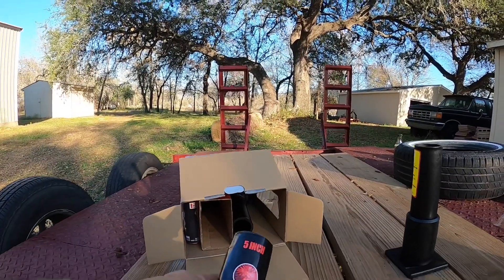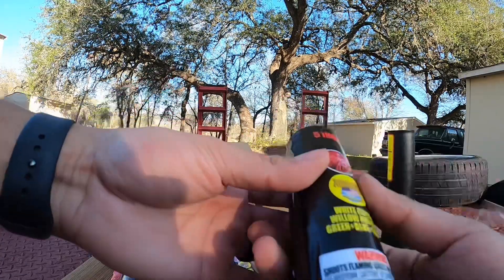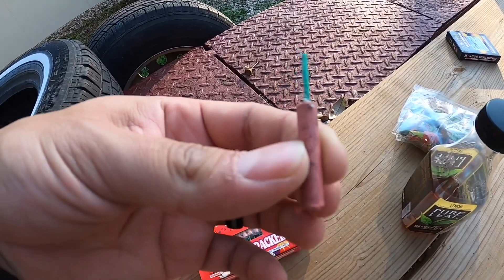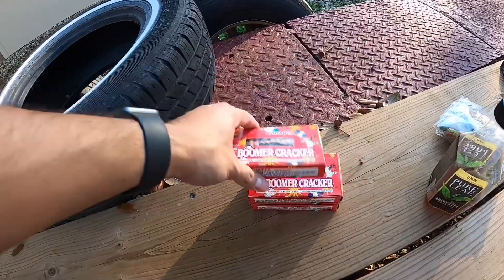Excalibur platinum shells